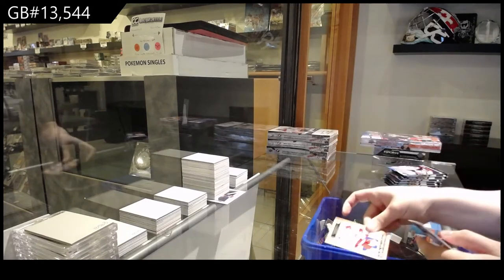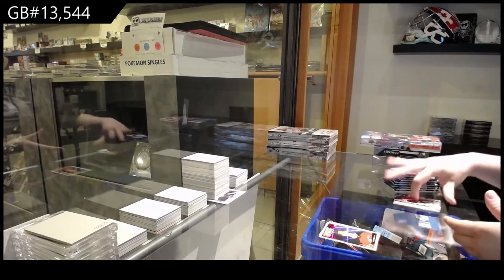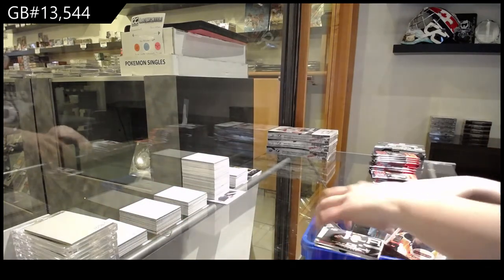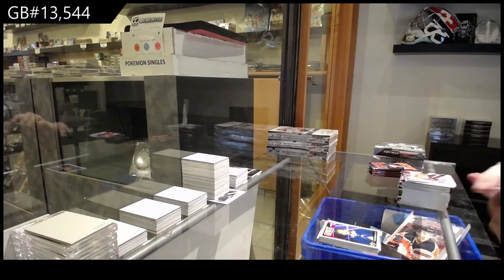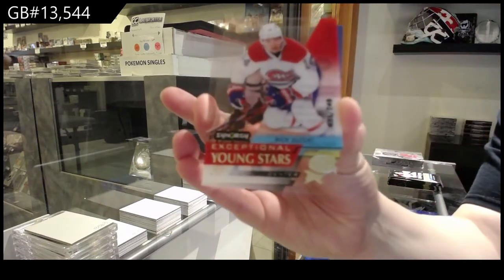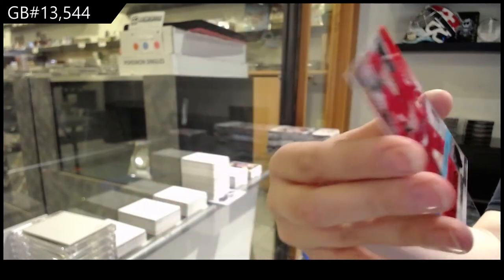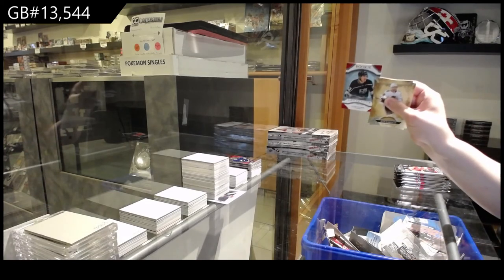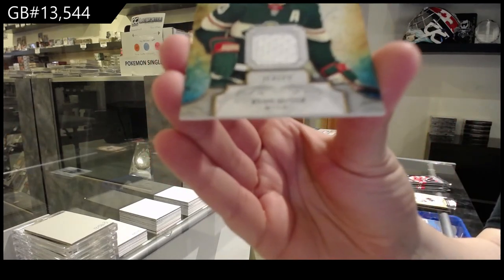20-21 UD Synergy, Artifacts & Series 1 Hockey Box Break - C&C GB #13,544